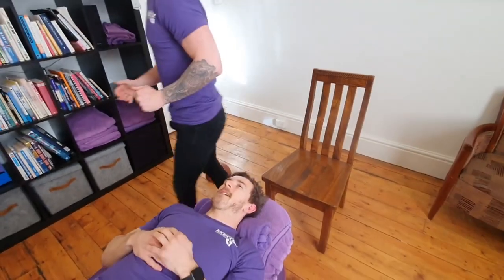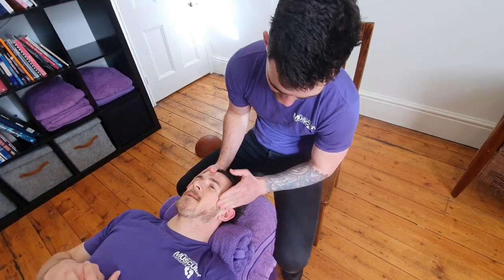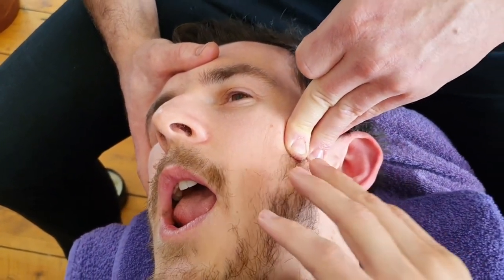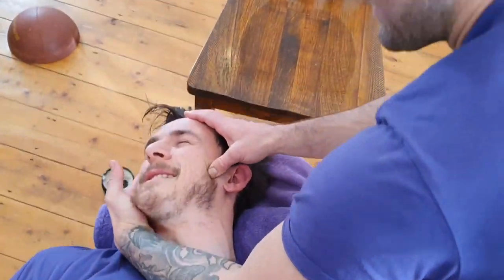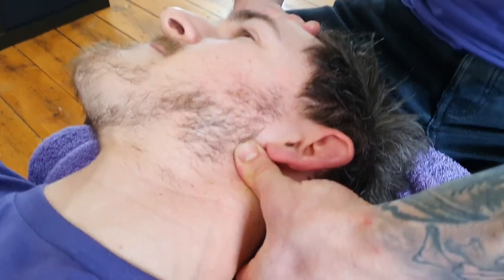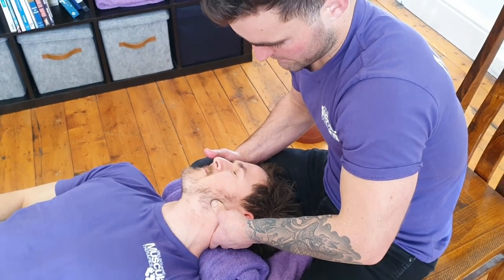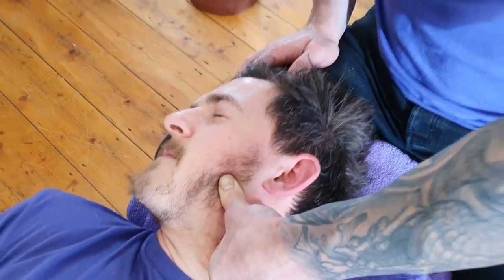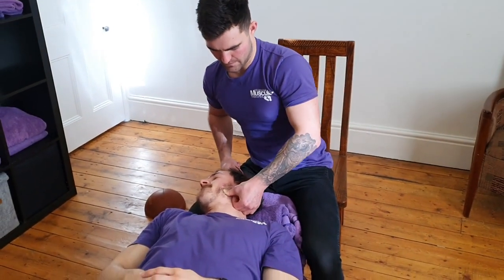This Jaw Massage Will Make You CRY! (TMJ/Jaw clicking FIX)